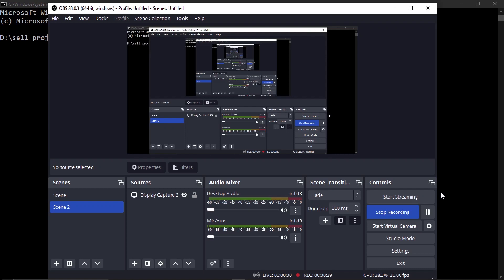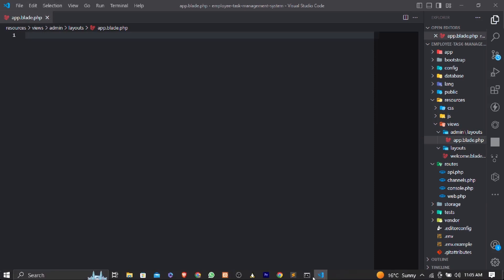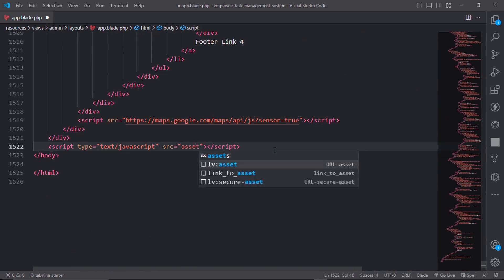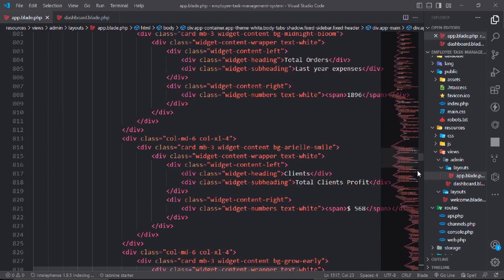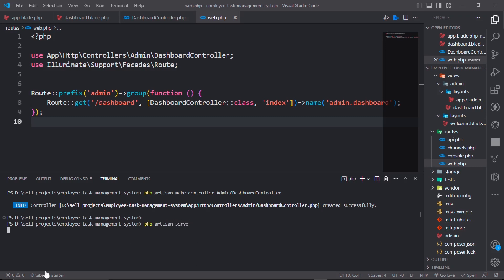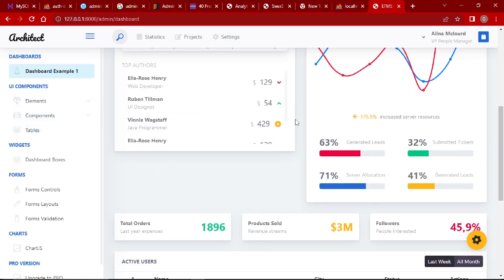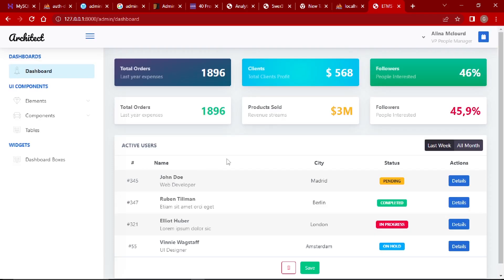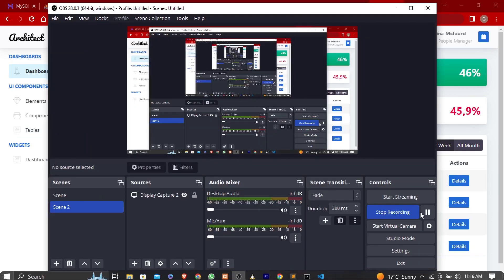Mastering Laravel:Layout Setup of Employee Task Management System Development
Welcome to this comprehensive course on Employee Task Management System development in Laravel. In this tutorial series, you will learn how to setup the project layout and integrate layout in laravel